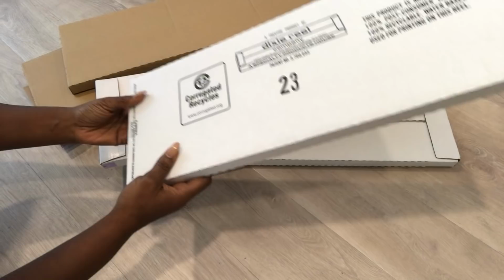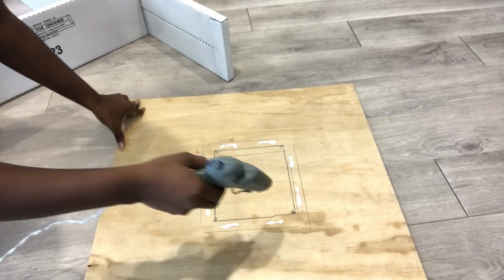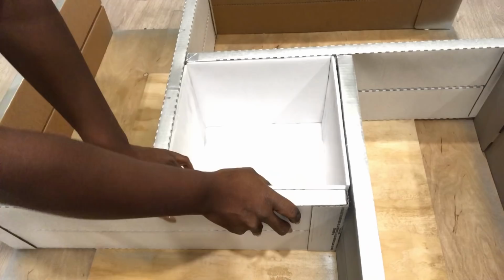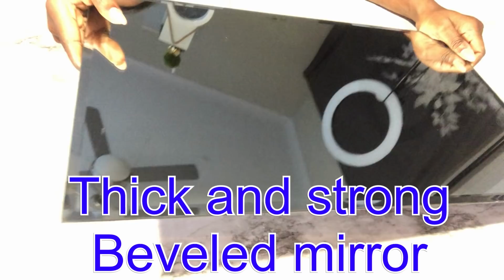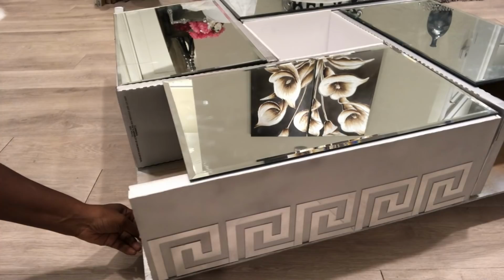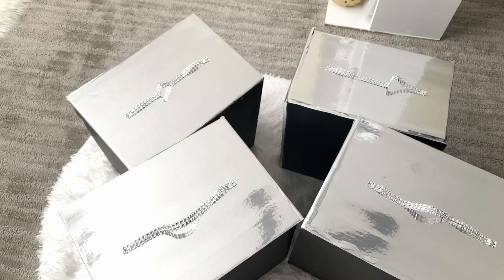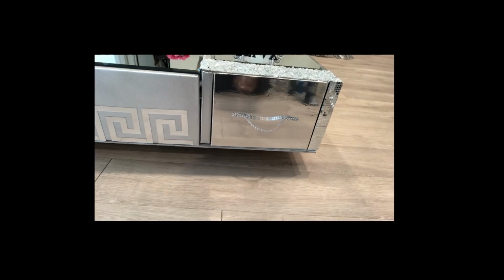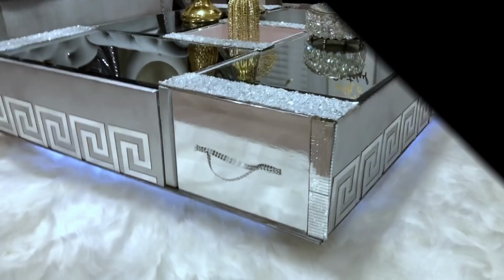DIY FLOATING COFFEE TABLE WITH FABRIC BOARDS| HOME DECORATING IDEAS ON A BUDGET!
This is a DIY Video on How To use Fabric Boards to make a Coffee Table!
This is a Home Decorating idea for Craft Lovers using regular items which the end result adds Uniqueness to the overall Presentation in the Home.

Here are the last 2 names for the giveaway winners i haven’t heard from Incase you didn’t see it in the last video:
- Brooklyn Baby
- Tanya Booker
After today 12/19/2019 it won’t be possible for your gifts to get to you before Christmas.
CONGRATULATIONS AGAIN!!! 🍾🎉🎉🎊

MEASUREMENTS:
The boards are from Joann Fabric: 23”x7.5”
The large wood base: 36”x 36”
4 inner storage boxes: L10”x b11”x h7” (Length x breadth x height)
Mirrors: 12”x 20” each

HERE ARE THE ITEMS USED:
Crushed Mirror Glass (similar time what I use)

LED strip lighting for bottom:
*pls choose the daylight white light option*

Decorative Wall Stickers:

Mirror Mosaic Tiles:

Mirror Reflective Paper:

Empty fabric Boxes from Joann Craft Store
Home Depot:
Wood
Screws

Walmart:
Rolling tires

Dollar Tree:
Foam board
white Glass Frame Decor

yoduvh_diy